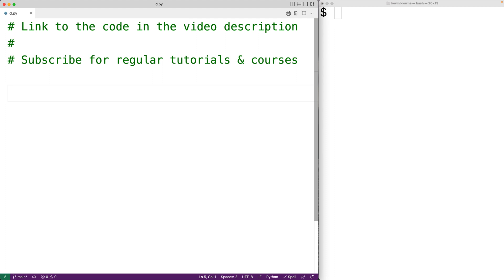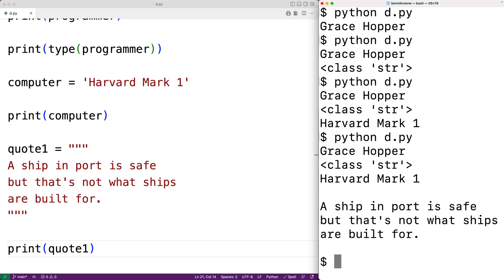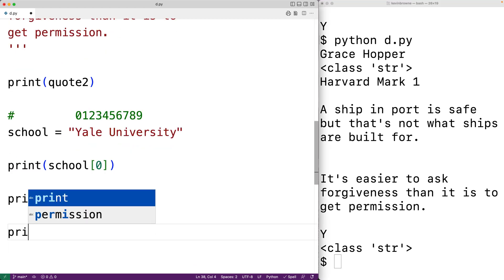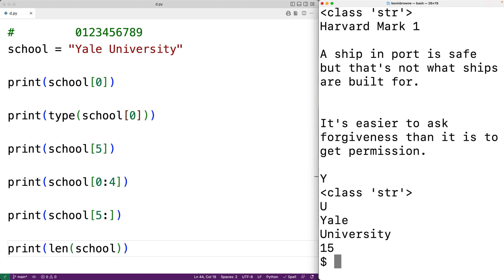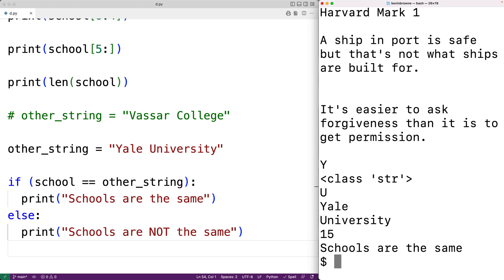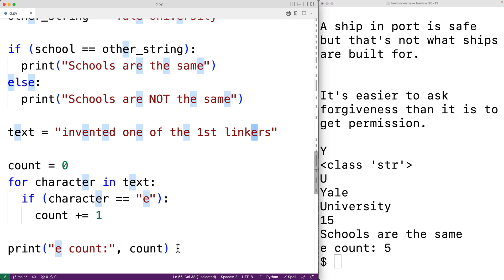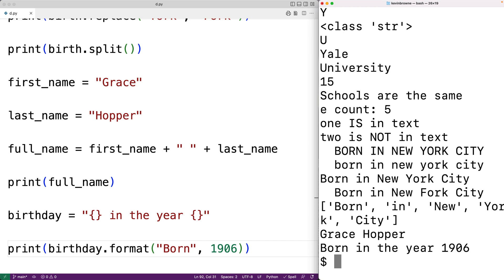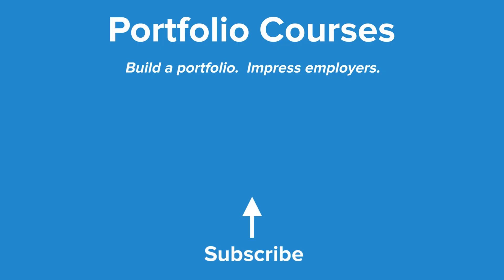Introduction To Strings | Python Tutorial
An introduction to strings in Python, including how to create strings and multiline strings, the index operator, string slicing, finding the length of a string, using string methods like split/strip/replace, string concatenation, checking for equality between strings, checking if a substring is present in a string, and using the format method to insert values dynamically into a string.   Source code to build a portfolio that will impress employers!